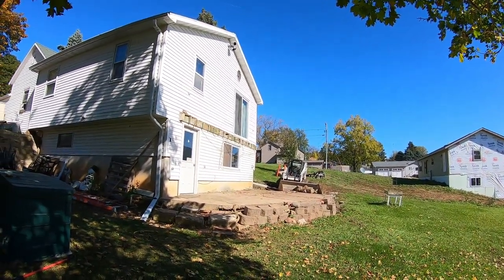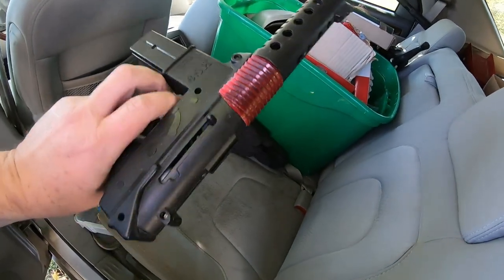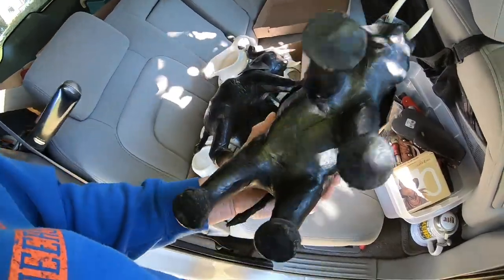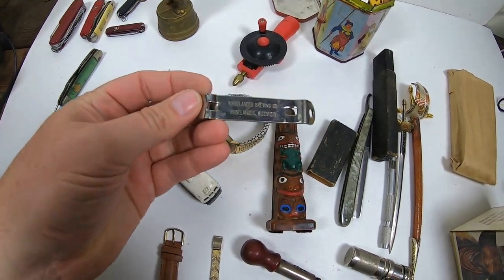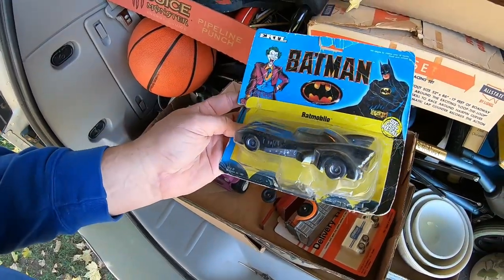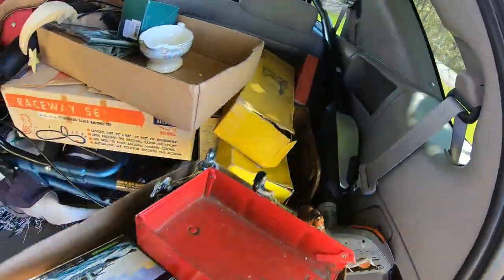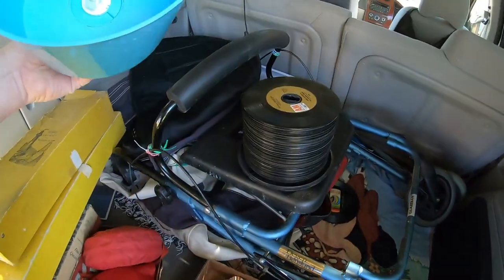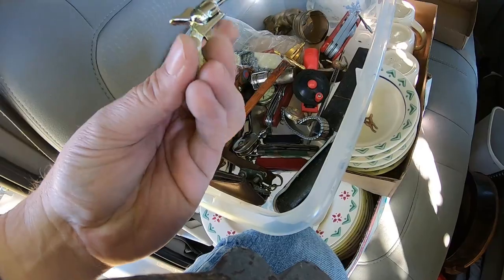Huge Auction Haul (EP 60)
Here's the huge haul from last week.  Sourcing for Ebay, Etsy, Poshmark, and Mercari we obtained several lots of vintage toys, china, African decor, tools and other items. Its so much fun to dig through this many treasures.

estate sale
estate sales
AUCTION HAUL
HAUL VIDEO
AUCTION GO PRO
auction video
auction score
reselling
ebay haul
resell haul
reseller
reseller vlog
treasure hunting
treasure hunt
american pickers
picking auctions
auction picker
garage sale
yard sale
local auction
resell video
ebay video
picking
This was the deal of a lifetime
private pick
vintage treasure
garage sale
yard sale
garage sales
yard sales
bolo
ebay bolo
ebay seller
reseller
picking garage sales
reselling
mercari
picker
picking yard sales
treasure hunting
haul video
resell haul
selling
etsy
reseller
reseller community
reselling community
ebay
facebook marketplace